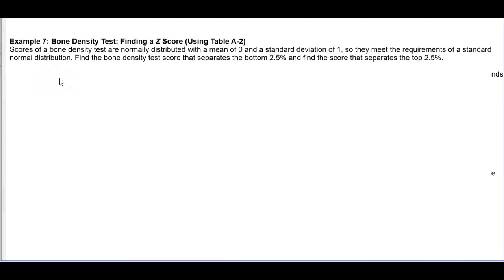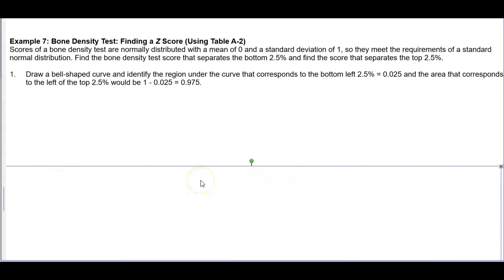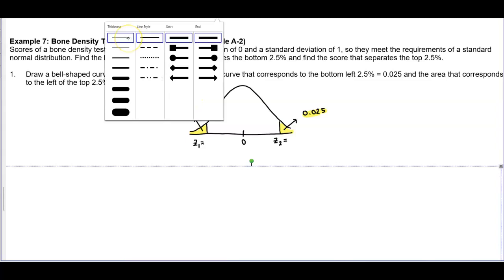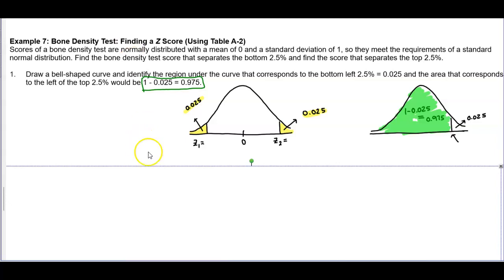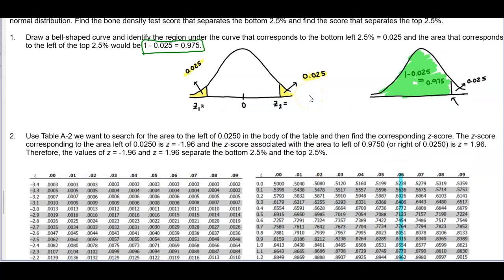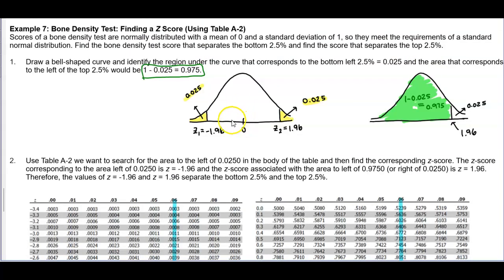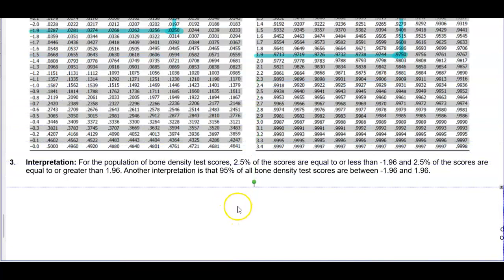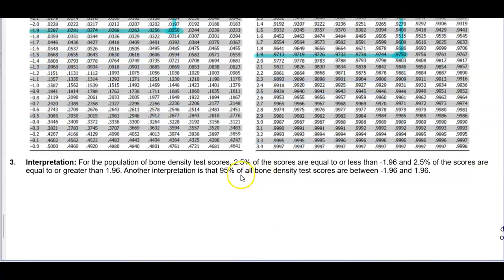Math 14 6.1 Example 7: Bone Density Test: Finding a Z Score (Using Table A-2)